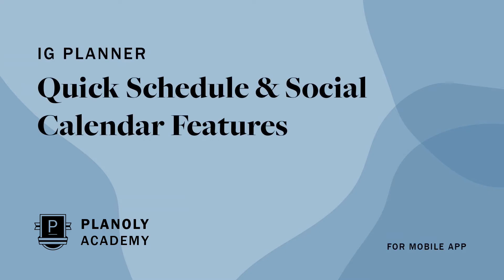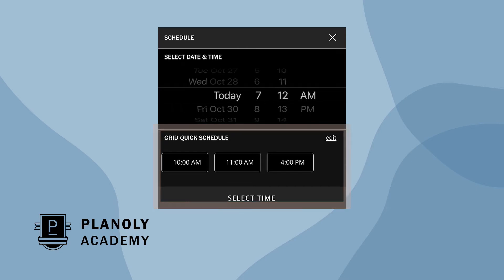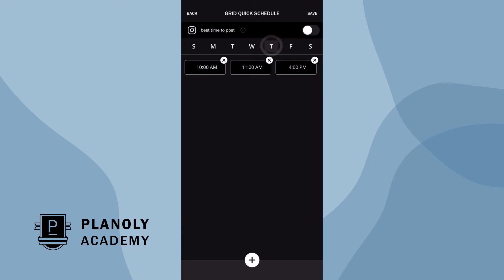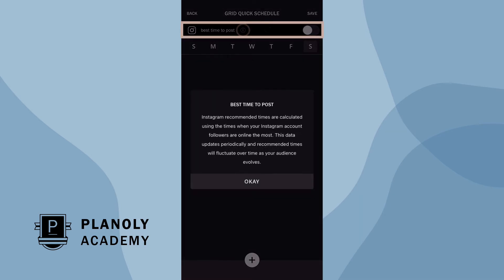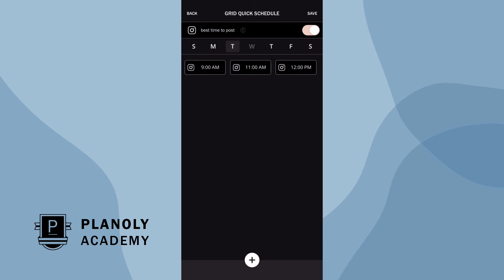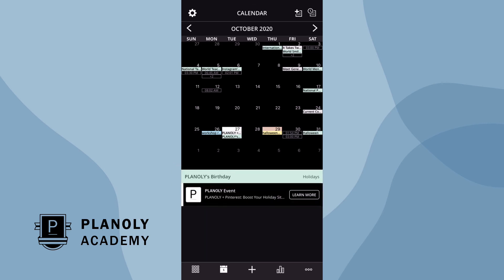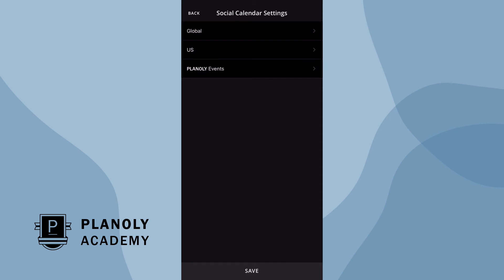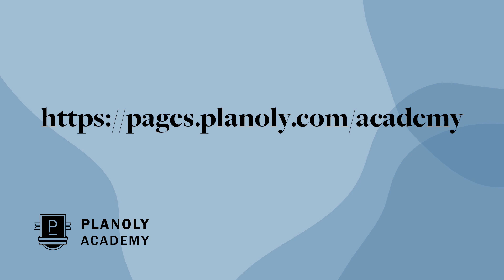Using Quick Schedule & Social Calendar for IG Auto-Posting (App Guide)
In this PLANOLY Academy mobile app walkthrough, we'll show you how you can use our Quick Schedule feature to quickly set up times to post your IG content. Learn how our integrated social calendar can make scheduling instagram content easier!

PLANOLY's paid users have access to our Quick Schedule feature. This feature allows you to create preset dates and times to help you schedule Instagram posts more efficiently. Quick Schedule also gives you the "Best Time to Post" option which uses Instagram's data to show you when your followers are most active. Learn how you can take advantage of this useful feature right from your PLANOLY mobile app.

To help you further plan your IG content, PLANOLY's Social Calendar keeps you up to date with important dates and holidays! This tutorial walks you through how you can manager your Social Calendar through your PLANOLY app.

Subscribe to our channel to learn more about PLANOLY's amazing tools and products. to find more tutorials and how to guides on how to use IG Planner and other PLANOLY tools.